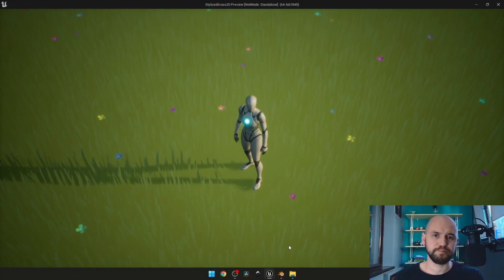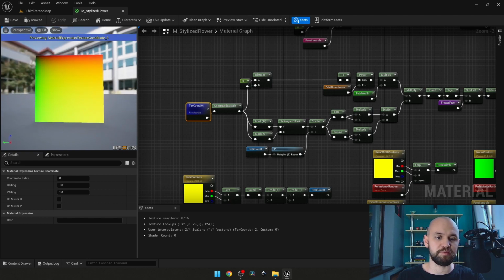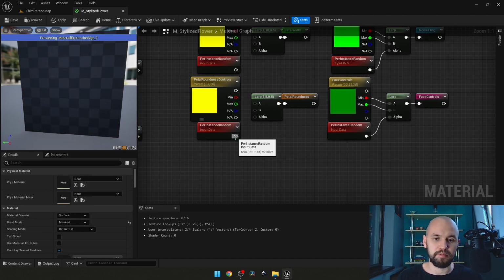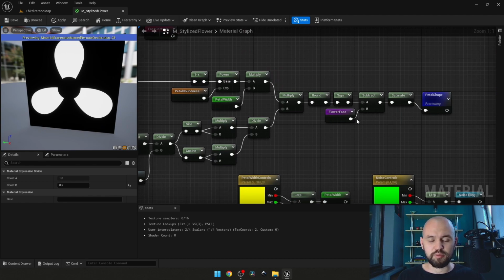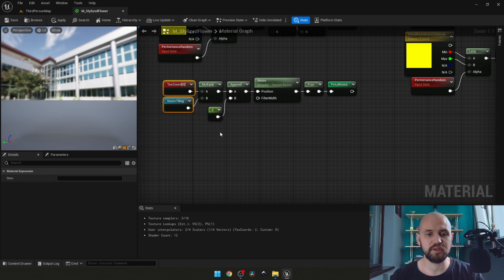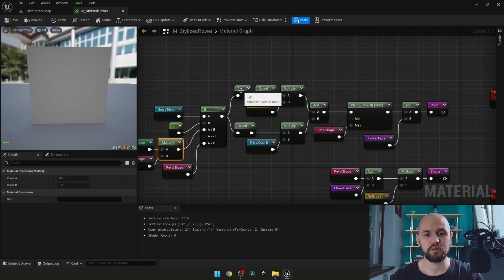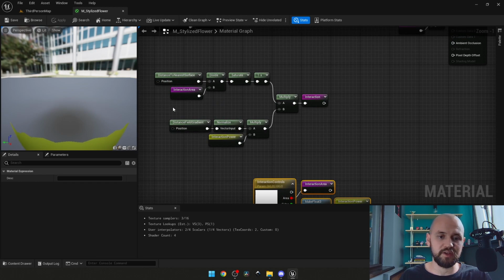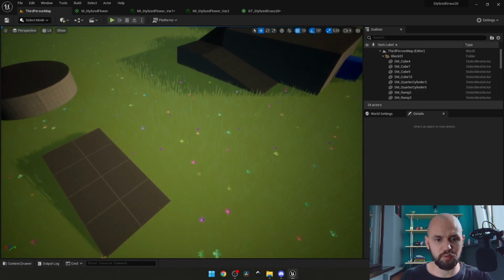Procedural Stylized Reactive Flowers in UE5. Downloads for Patrons